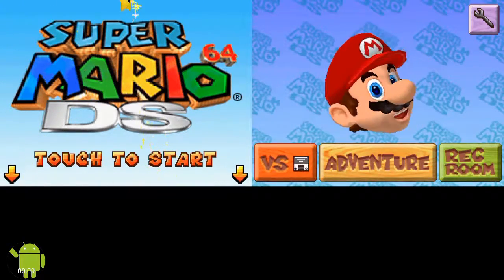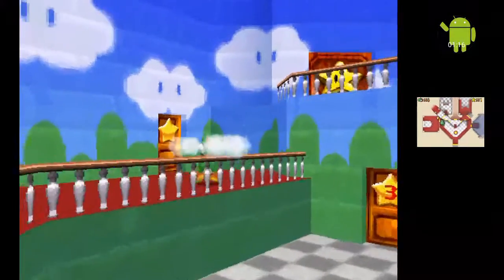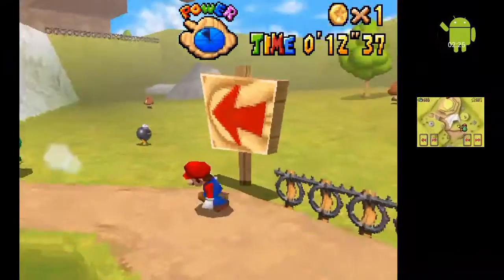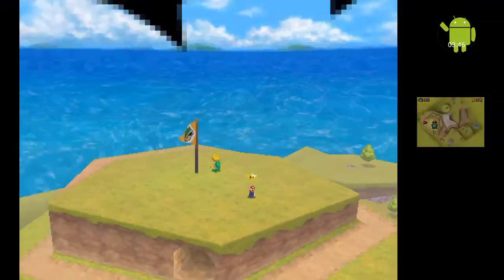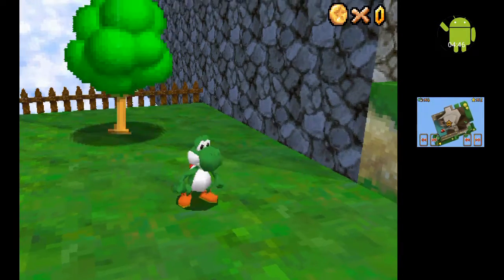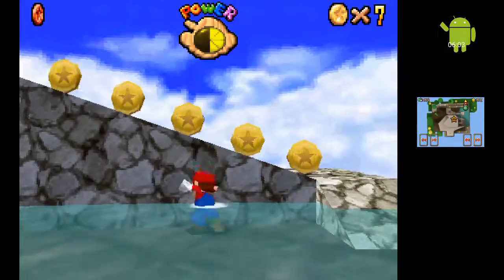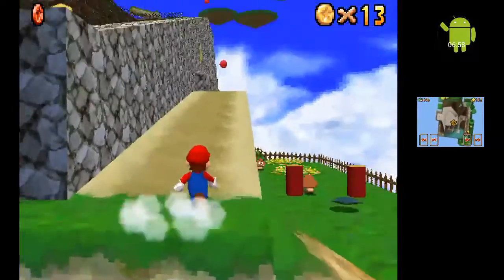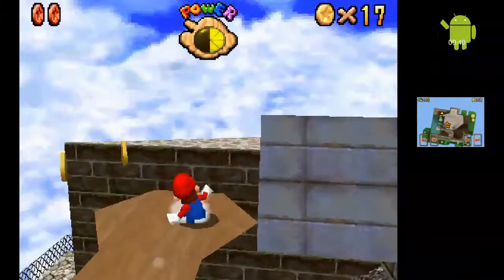Super Mario 64 DS Episode 2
In this episode I play Super Mario 64 DS and get 2 more stars

Mentioned Channels:

Barnacules Nerdgasm

Please Leik and Subscrib